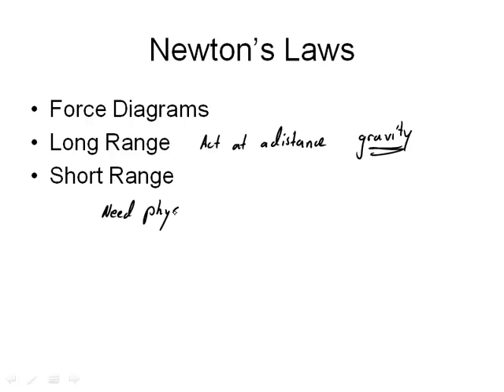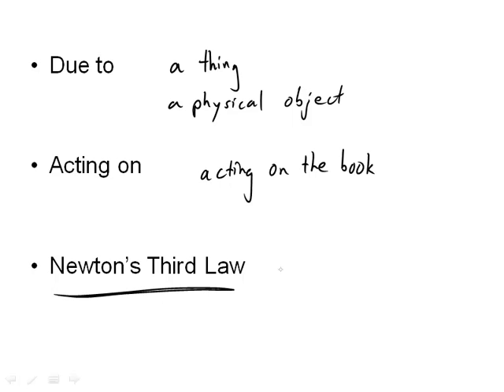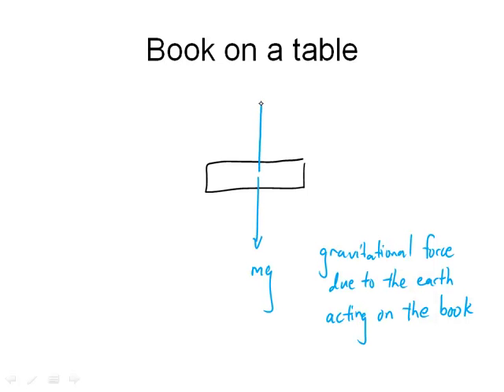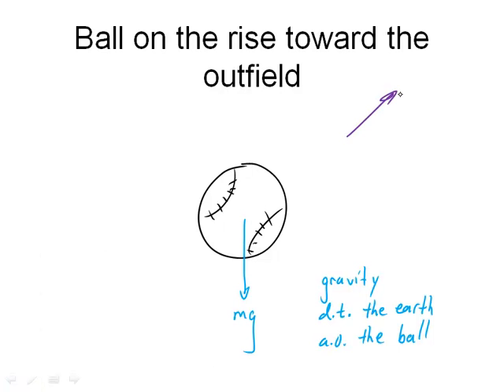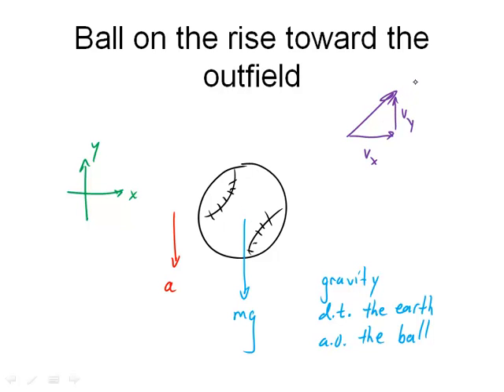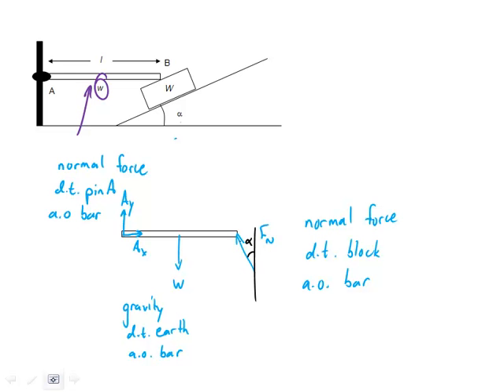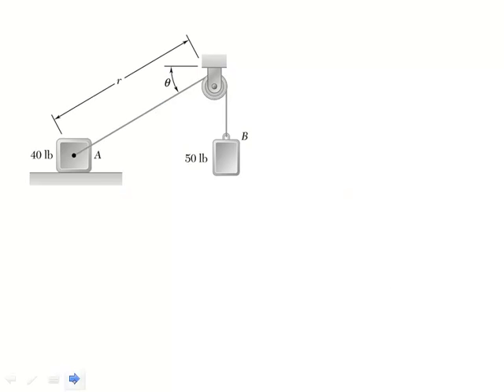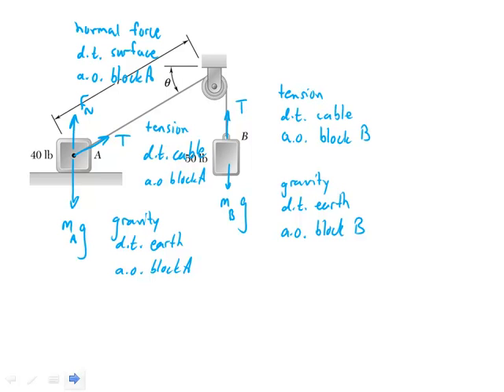Lecture15 Forces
This is an introduction to forces using a descriptive method for creating force diagrams before utilizing Newton's second law to write the equations.